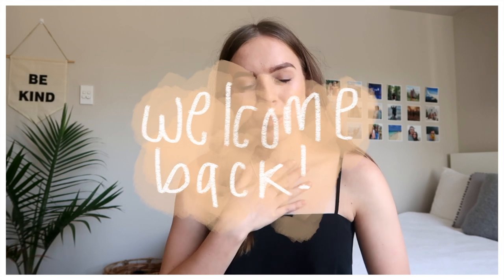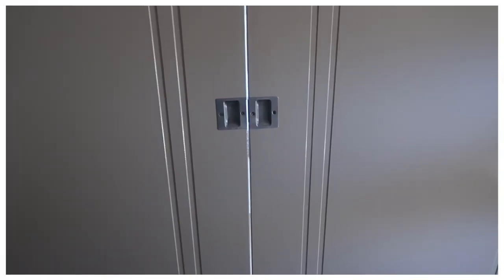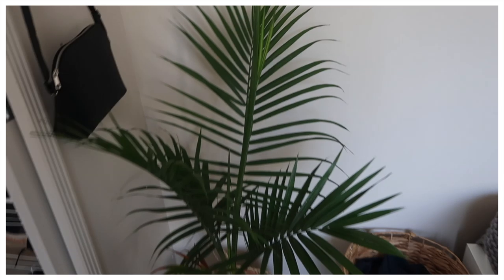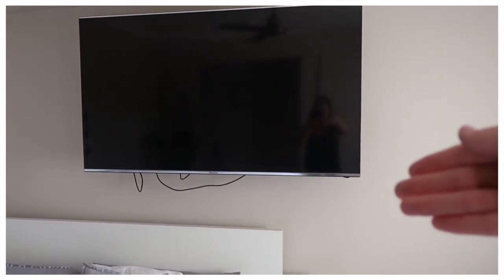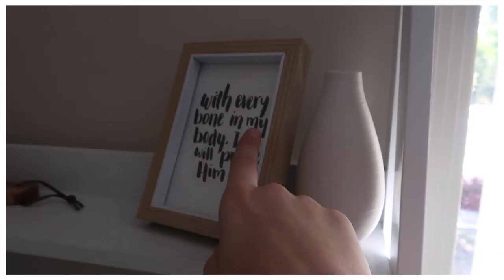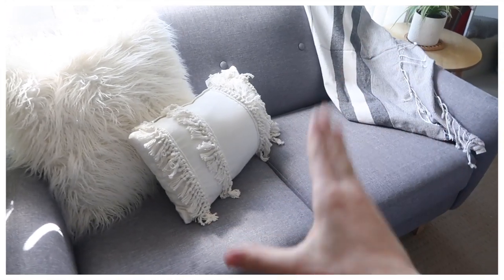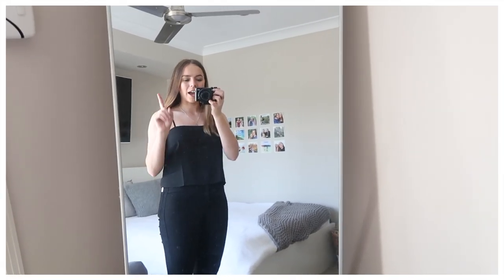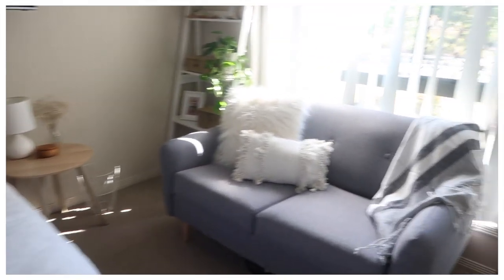my room tour 2019 ♡ simple, minimal, pinterest inspired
hey guys! I didn't vlog last week because I was sick :( so I thought I'd share my room tour video with you instead! I hope you like it!!

◦ What are you studying? I’m at university studying psychology

◦ DSLR camera: Canon 70D
◦ vlogging camera: G7X ii
◦ lighting: softbox lights from eBay
◦ editor: Final Cut Pro X
-Rach x